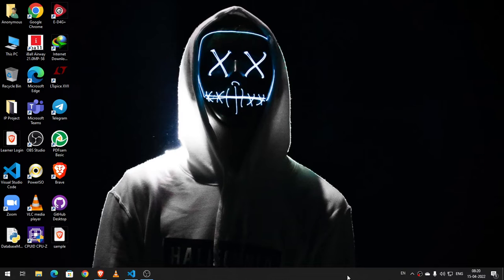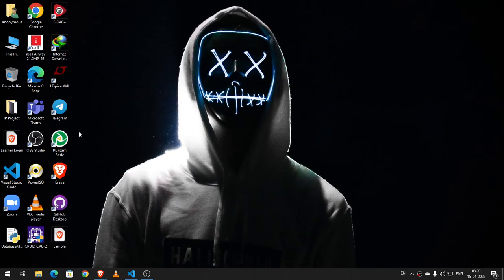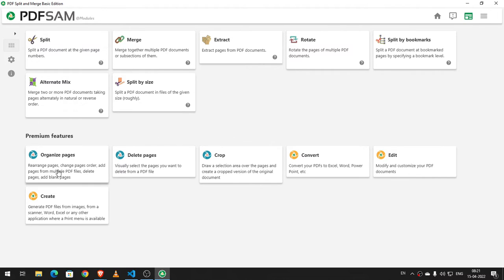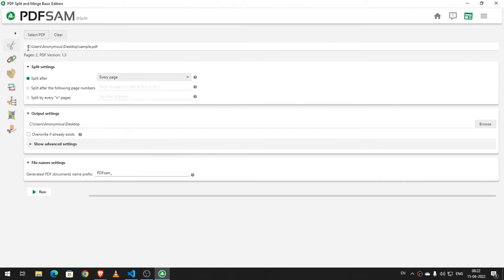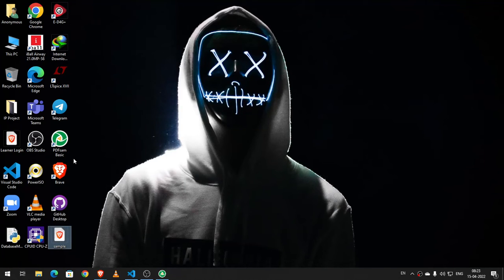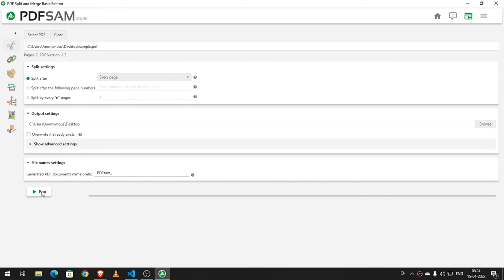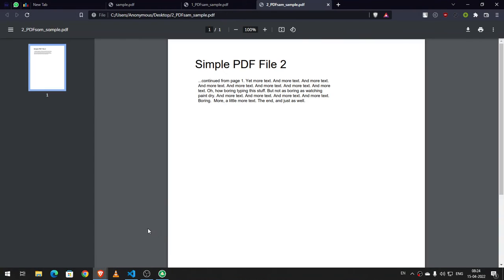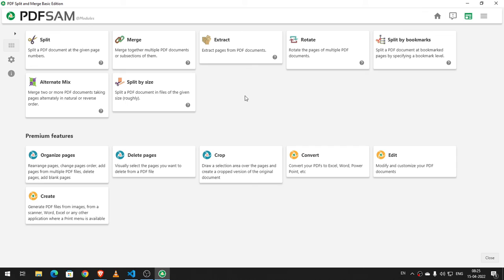How To Manage PDF Files In Desktop | Offline Free PDF Editor 2022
In this video, we've discussed PDFSam Basic software to manage PDF Files and perform operations such as Merge, Split, etc.

Guys, I want to tell you that I have started a new playlist named "Surfing Internet Anonymously" & In this playlist, I have uploaded videos related to surfing the internet securely or to surf the internet by hiding IP address. Overall I can say if you watch each and every video of this playlist then for sure you will be able to hide your identity while surfing the internet and not only this you'll be also able to visit sites which have been blocked by your ISP or in your country.

Anonymous web browsing refers to the utilization of the World Wide Web that hides a user's personally identifiable information from websites visited. Anonymous web browsing can be achieved via proxy servers, virtual private networks, and other anonymity programs such as Tor.

Friends If U Have Any Problem Or Question-Related To My Any Video U Can Ask In Respective Videos Comment Field. I Will Surely Help U.

Best PC Components :
SSD 120Gb
SSD 240Gb

GPU (1)
GPU (2)
GPU (3)

Processor -:: Intel I3
Intel I7

Other Graphic Card -: 1

Other Computer Accessories -:::
One-Plus 7 Pro
One-Plus 6
Mouse Keyboard Combo (Wired)
Mouse Keyboard Combo (Wireless)
Boya Mic
Dvd Writer
Wi-Fi Adaptor -: Terabyte
USB Pendrive -: 8 GB
USB Pendrive -: 16 GB
USB Pendrive -: 32 GB

This {Tutorials Guru} channel's aim is to teach Basic Internet concepts to Hindi and Urdu speaking people around the world. Some Videos are in English also that will help those people who can understand English easily. We will cover topics that are not generally taught in any class and by watching our videos you can learn how to use the Internet better.
You will get the video in both English and Hindi languages. All topics like How-to videos, technical support of pc and mobile, tips and tricks and some other videos u can get from this channel in Hindi, Urdu and English languages.

Must Like Our videos

Regards From
Aakash Choudhary Of Tutorials Guru.